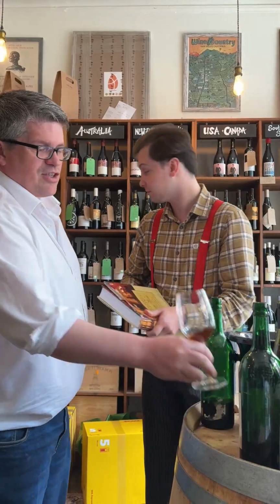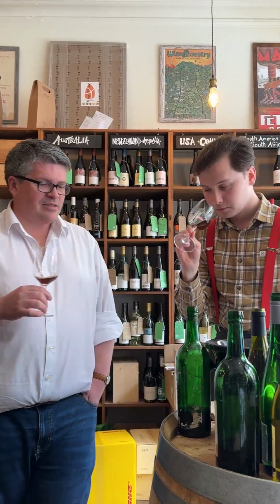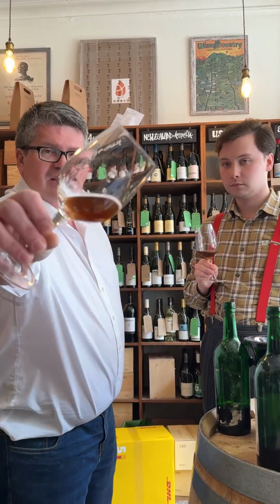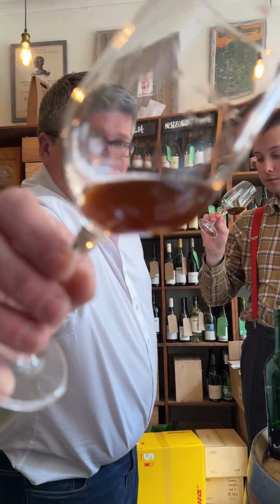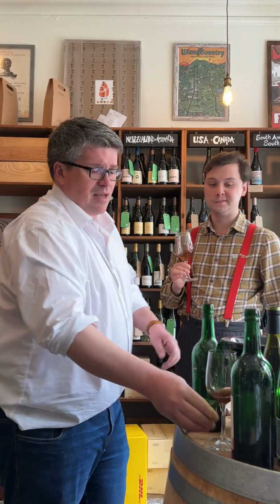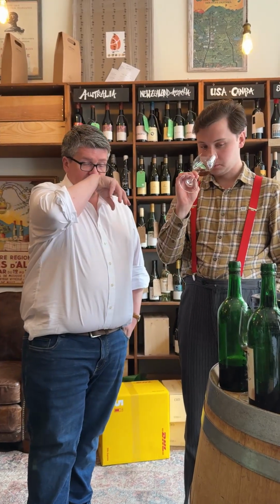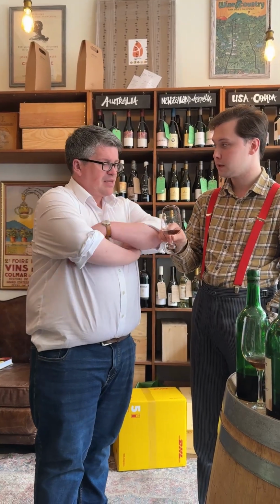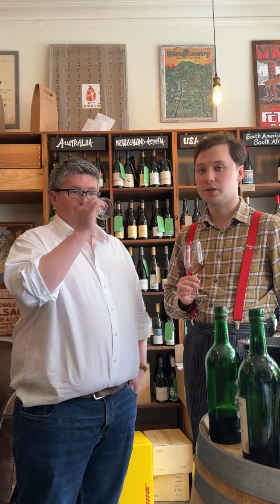Tasting Note 451 | A very very very old port | 1871 House of Hambleton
Ben is still here and he and Peter try a port from the 1870s.